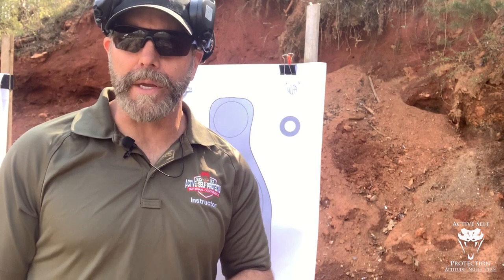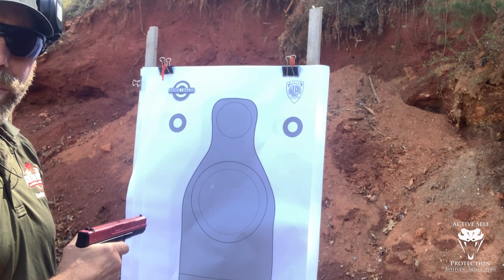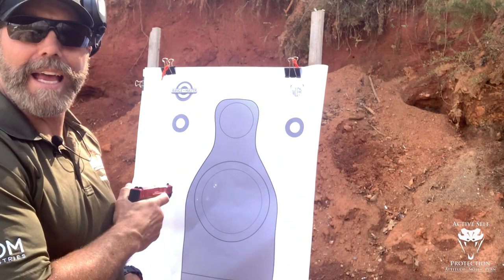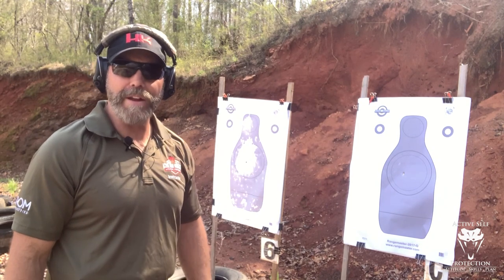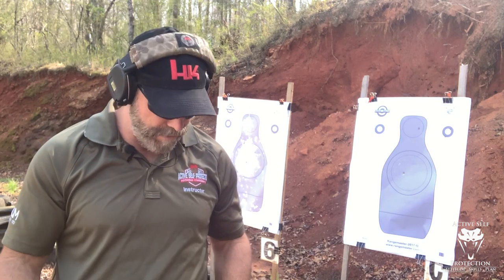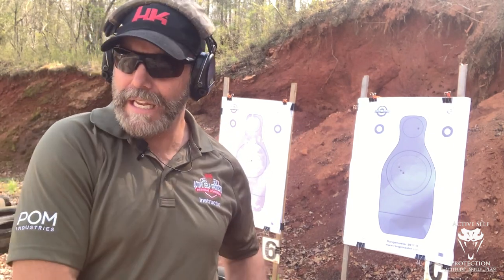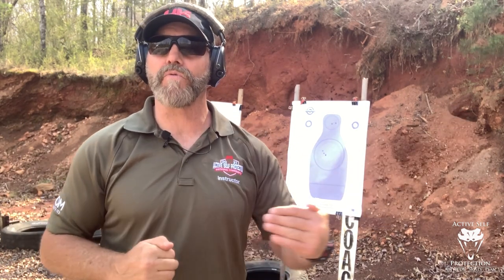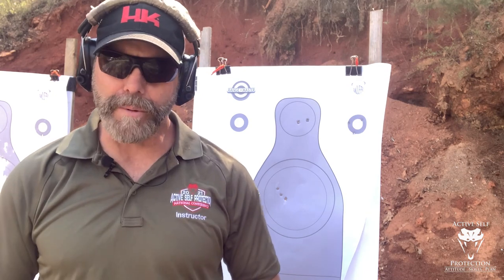Brian Hill Explains Trigger Prep During Short Transitions (Mantis Monday)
Please thank MantisX for bringing us today’s video of Brian Hill Explains Trigger Prep During Short Transitions (Mantis Monday)! If you want tips on using the MantisX, come to the ASP Extra YouTube channel!

If you value what we do at ASP, would you consider becoming an ASP Patron Member to support the work it takes to make the ASP Extra videos like Brian Hill Explains Trigger Prep During Short Transitions (Mantis Monday)? gives the details and benefits.